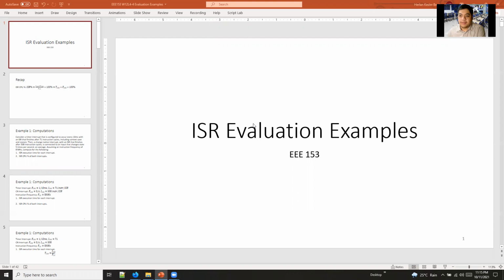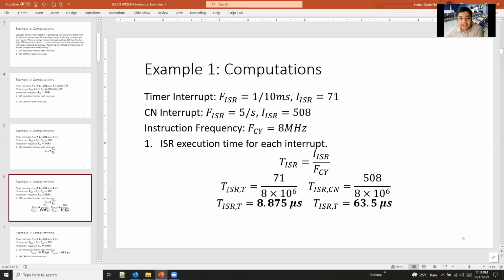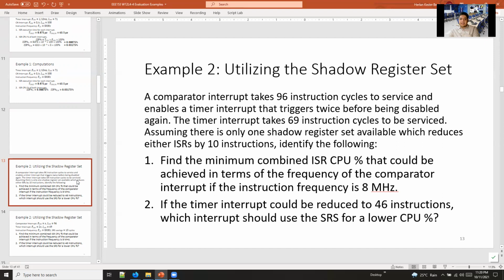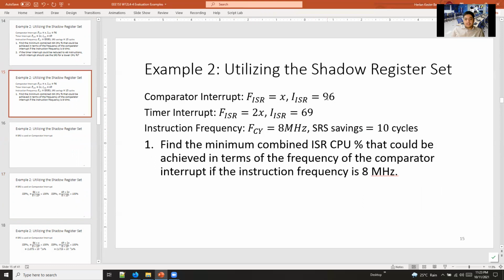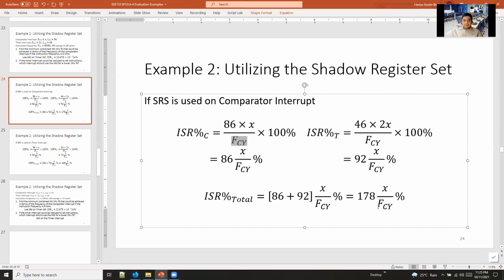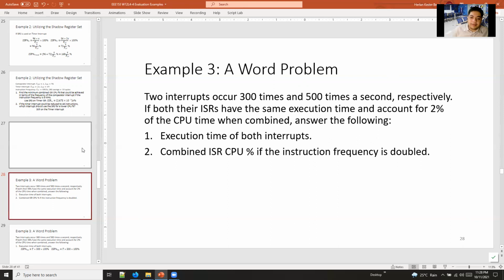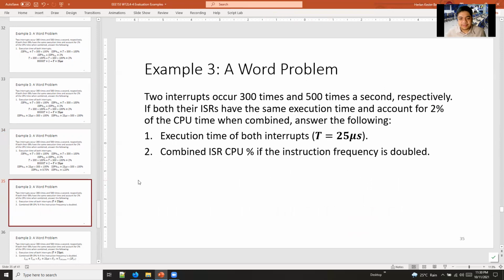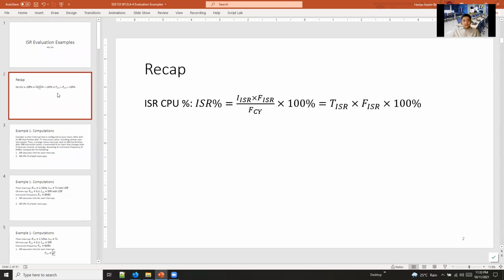EEE153 W12L4-2 Evaluation Examples